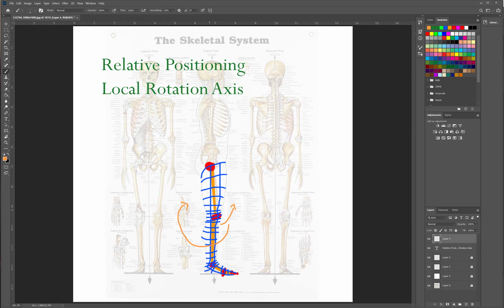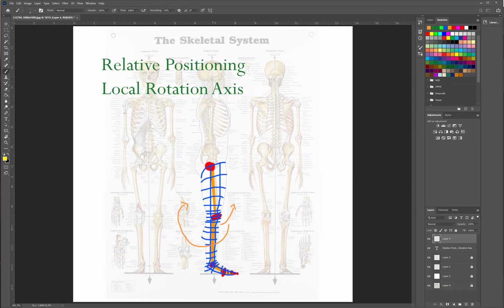05_vocab_localRotation